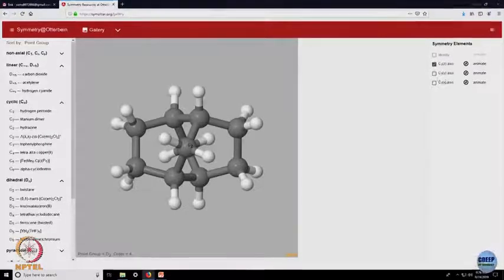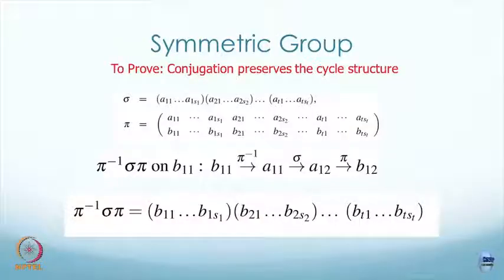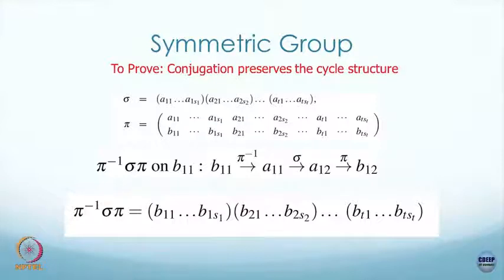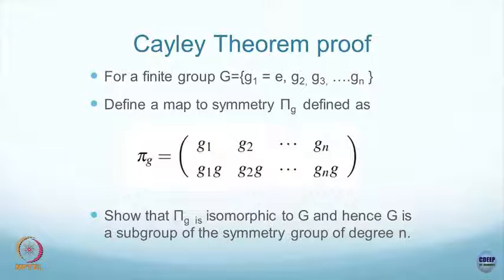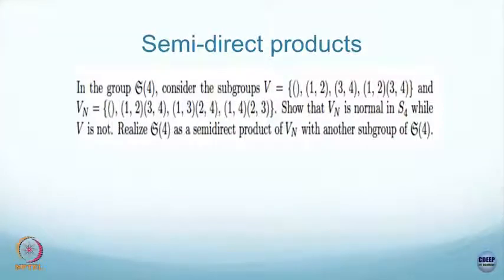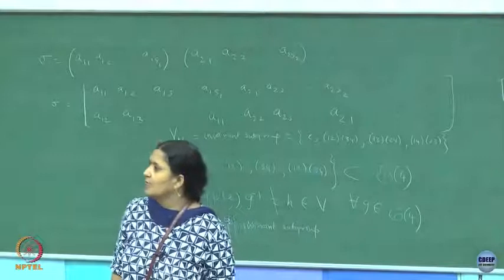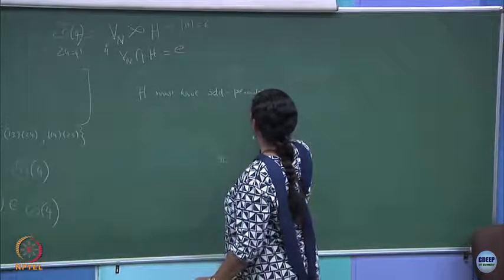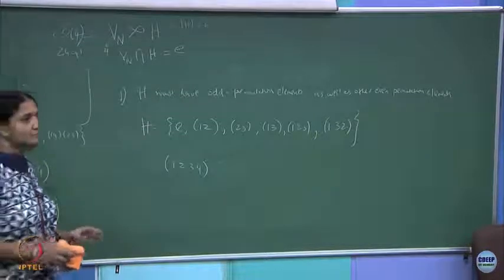Group Theory Methods in Physicists | Lecture 14: Examples of Molecular Symmetries